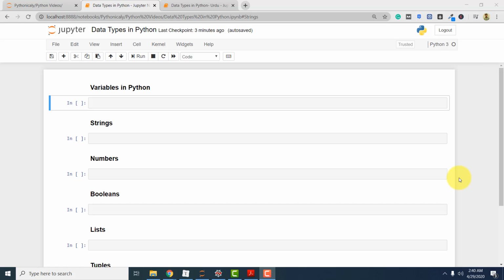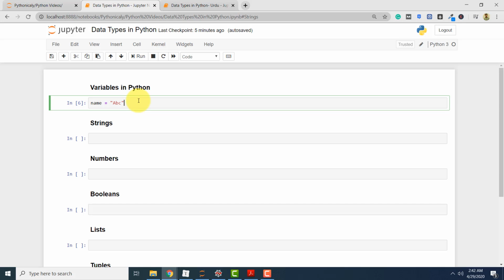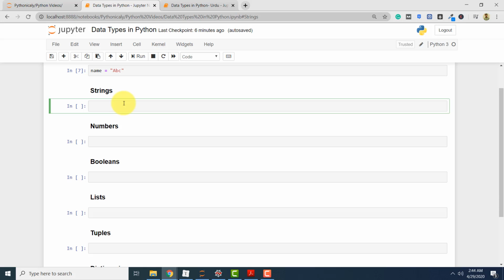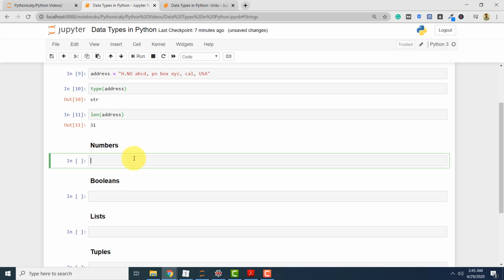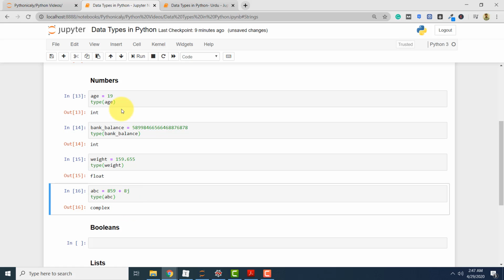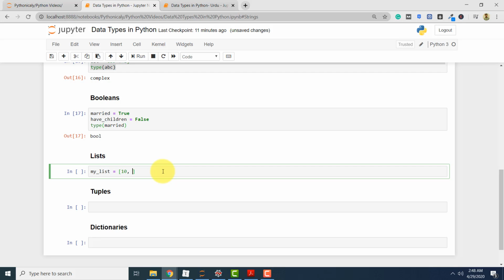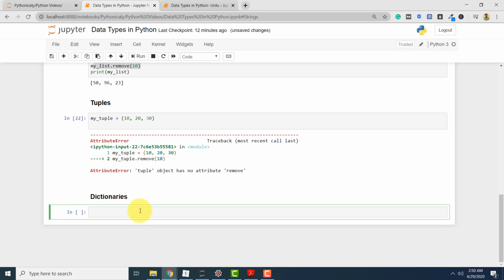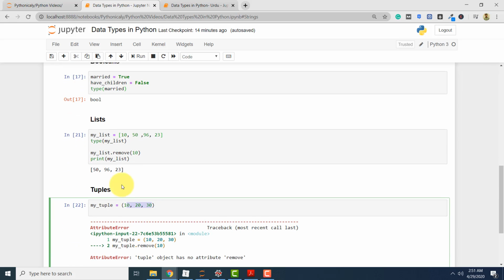Tutorial 3 - Data Types in Python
This video explains the different data types in Python with the help of simple examples. The data types that have been explained are strings, numbers, boolean, lists, tuples and dictionaries.